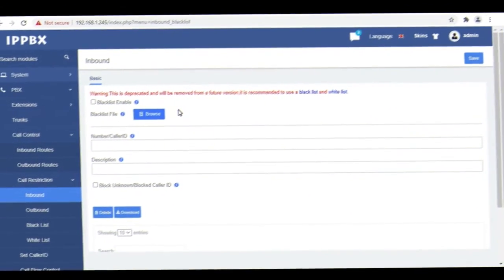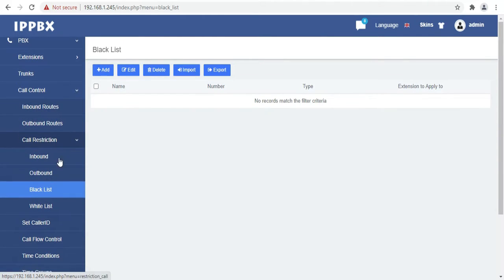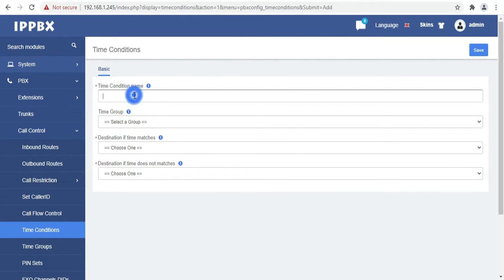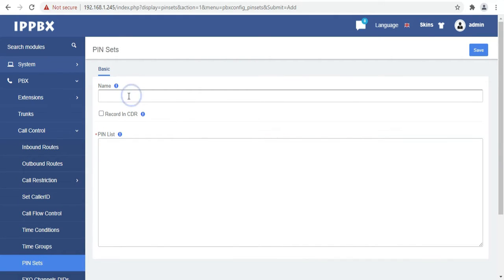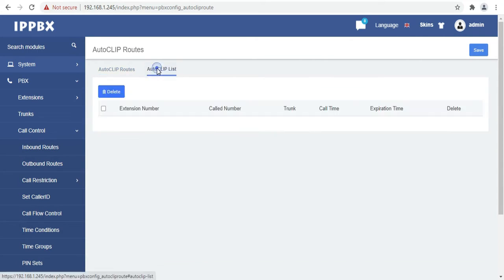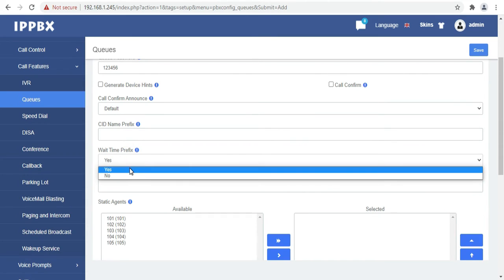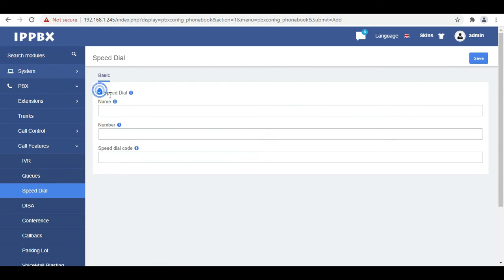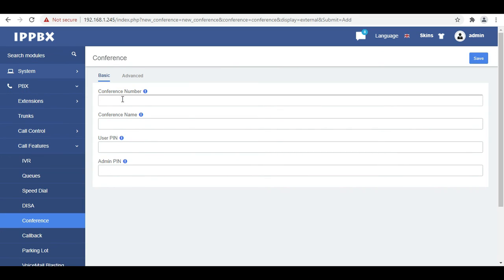CASQ UC 501 IP PBX Features Overview Part 3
CASQ UC501 IP PBX is an upgraded version of UC500. It can be pre-installed with  IP PBX system or other open-source communication system chosen by customers. It has built-in Uninterruptible Power Supply(UPS) and full PBX functions to meet different usage scenarios.

The UC501 is equipped with up to 8 analog ports and 2 Ethernet interfaces for seamlessly integrating VoIP trunks and your existing PSTN lines. In addition, UC501 supports a wide selection of codecs and signaling protocols, including G711 (alaw/ulaw), G722, OPUS, AMR-NB/WB, SILK, G723.1 G726, G729, GSM, ADPCM, iLBC, H263, H263P, H264 , VP8. Taking full advantages of open source platform, the UC Series appliances support industry standard SIP trunks, IAX2 trunks, analog PSTN trunks, and analog station trunks.

In addition, the UC501 is modular in design, equipped with 1FXO/1FXS/4FXO/4FXS modules, and with a detachable chassis, users can easily change the port type or expand the system

Features
Up to 8 FXS/FXO (PSTN/POTS) Analog Port
Support SIP & IAX2
Abundant HD voice codecs: OPUS, AMR-NB/WB, G.722, SILK and VP8
HD Video Calls
Extension User Privileges
System Administrators Monitor
Event Notification
Support Backup/Restore
Remote Management
Hot Standb
Echo Canceller
Import/Export Extensions
Call Transfer
Follow-Me/Ring Group/Queue
Quickly Auto Provision IP Phones
Support IMS
Flexible Inbound/Outbound Route
Blacklist
AutoCLIP
Time Condition
PIN List
Automated Attendant (IVR)
Phonebook
LDAP Service
Wakeup Service
DISA (Direct Inward System Access)
Conference
Call Back
Call Parking
Paging and Intercom
Speed Dial
Call Recording
Music On Hold
Support Open API Protocol (based on Asterisk)
Click2call
Support WebRTC
Call Detail Records (CDR)

Technical Specification
    Up to 800 extension register
    100 concurrent calls with G.729 codec
    300 concurrent calls with G.711 codec
    Recording: 86,000 mins (.gsm); 9,500 mins (.wav)
    Voicemail: 86,000 mins (.gsm); 9,500 mins (.wav)
    Network Interface: 1*10/100M LAN port,1*10/100M WAN port
    USB Port: 1×USB 2.0 for external storage or disaster recovery system
    External Storage: 1×SD slot, support up to 128G
    Telephony Interfaces: FXS/FXO interface, Optional
    Storage: 16GB Onboard Flash
    RAM: DDR3 1GB
    1 MIC Interface: Audio Input
    1 SPK Interface: Audio Output
    Power Consumption: 12V/1.3A,16W Maximum
    Size: 250*147*44mm
    Weight: 858g

AKOM Technologies Private Limited Established in 2014, is a well-known manufacturer of voice logger , Analog Dial Pad , GSM Dial Pad, Noise Cancellation Headset , GSM/VOLTE FCT , GSM Gateway , PRI Gateway , IPPBX , FXS/FXO Gateway and PRI Cards. These products have achieved appreciation from customers due to their consistent performance, easy installation, longer operational life and user-friendly nature.

For more information please contact below details